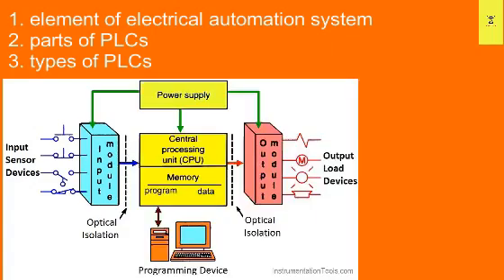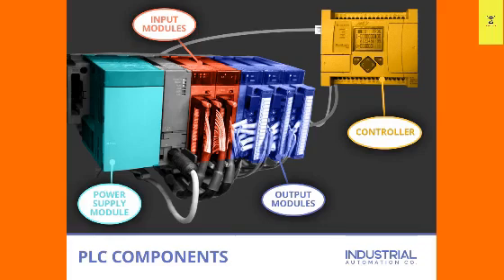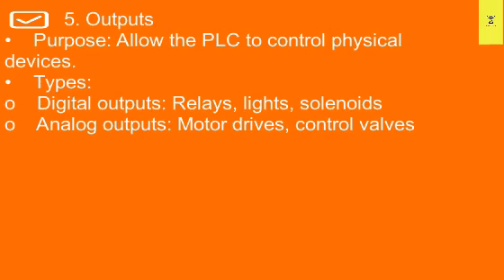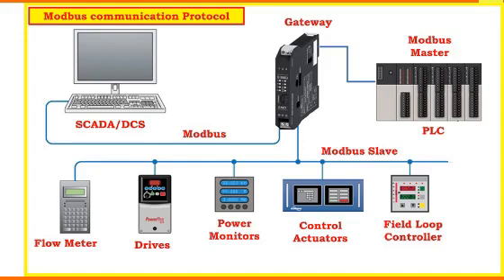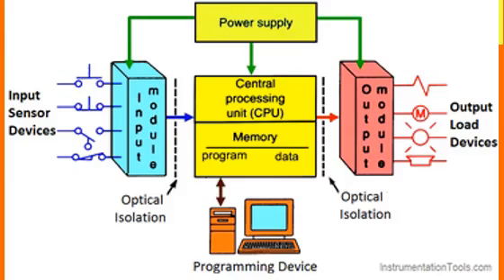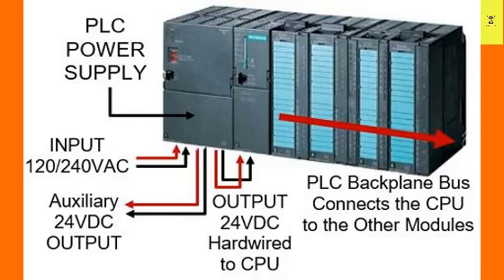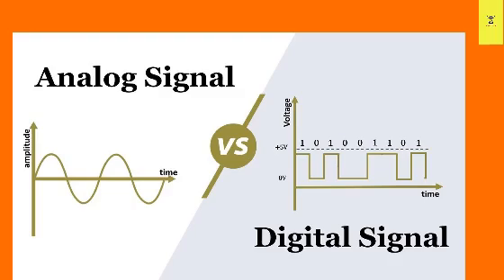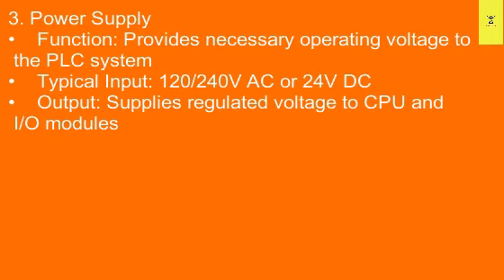Part3.more details about automation system elements, PLC parts and types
Welcome to our in-depth exploration of industrial automation systems! In this video, we break down the core elements of automation, including sensors, actuators, controllers, and human-machine interfaces (HMI). You'll also get a clear understanding of Programmable Logic Controllers (PLCs) — the brains behind most modern industrial control systems.

📌 What You'll Learn in This Video:

✅ Key Elements of an Automation System

Sensors & Transducers

Actuators (Motors, Valves, Relays)

Controllers (PLCs, DCS)

HMI and SCADA systems

Communication protocols (Modbus, Profibus, Ethernet/IP)

✅ PLC Parts & Components Explained

Input/Output Modules (Digital & Analog)

Communication Ports

Memory (RAM/ROM, backup storage)

✅ Types of PLCs

Compact (Fixed) PLCs

Modular PLCs

Rack-Mounted PLCs

Safety PLCs

Nano, Micro, and Large-scale PLCs

Differences based on application and scale

Whether you're a student, technician, or engineer, this video will give you the foundational knowledge you need to understand how automation systems work and how to select the right PLC for your application.

📥 Timestamps:
0:00 Introduction
1:10 What is an Automation System?
3:45 Components of Automation Systems
7:20 PLC Hardware Architecture
10:50 Types of PLCs
14:30 Real-World Applications
17:00 Summary & Key Takeaways

💬 Have a question or want a tutorial on a specific topic?